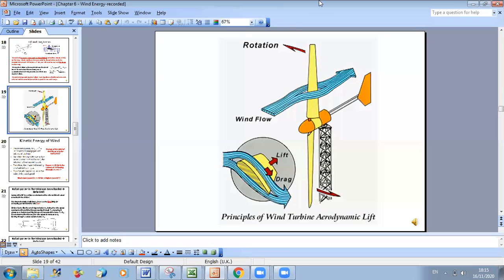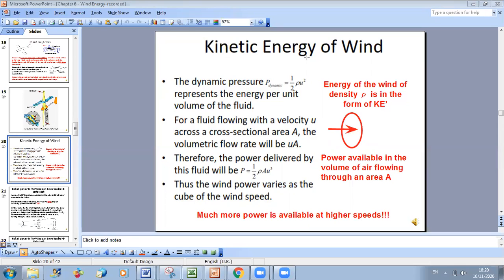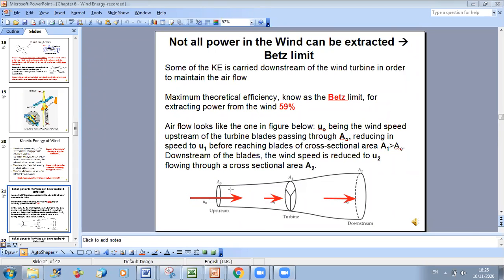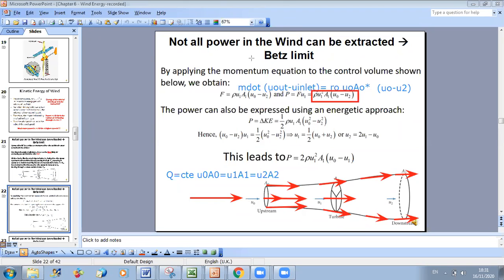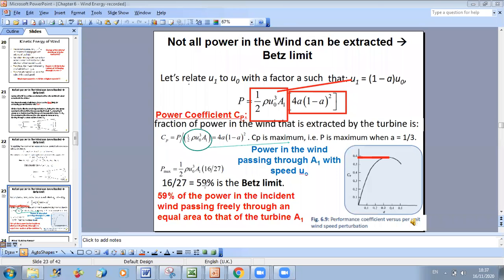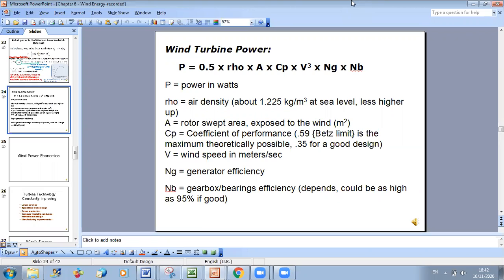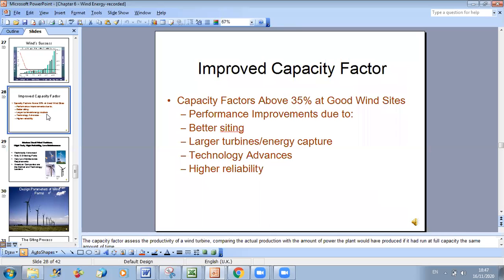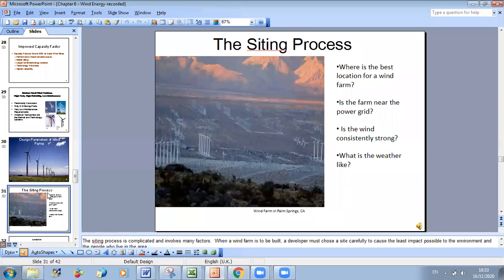Chapter 6 - Part 2